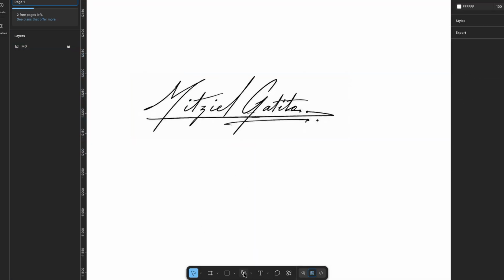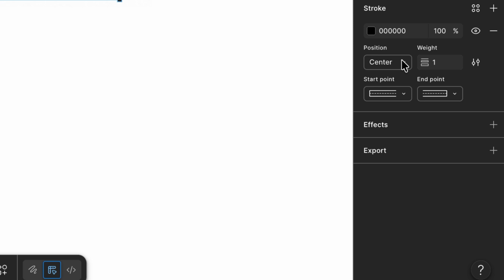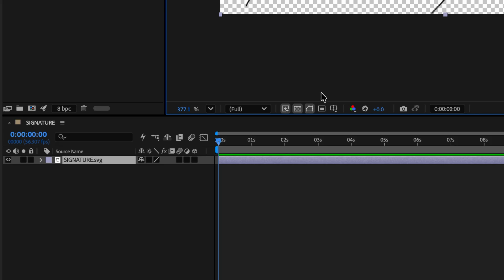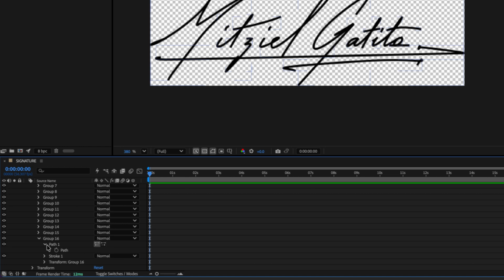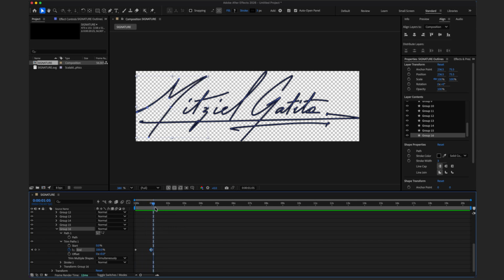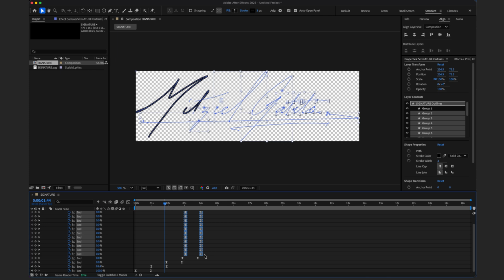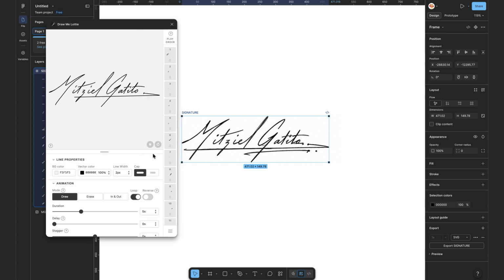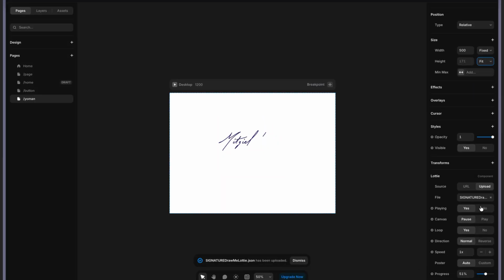How to Animate a Line in Lottie (2 Ways) - Figma & After Effects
Learn how to animate a line drawing and export it as a Lottie file — a lightweight, code-based animation you can drop into any app, website, or video. This tutorial covers two methods: the full manual workflow in After Effects, and a much faster way using the Draw Me Lottie plugin for Figma.

Whether you're a designer or developer, by the end you'll know how to take an SVG line in Figma and turn it into a clean, ready-to-use Lottie animation.

⏱️ Chapters:
0:00 Intro
0:22 Prep the vector in Figma
2:00 Method 1: After Effects
7:12 Method 2: Draw Me Lottie
7:50 Export options (JSON vs dotLottie)
8:22 Using your Lottie file